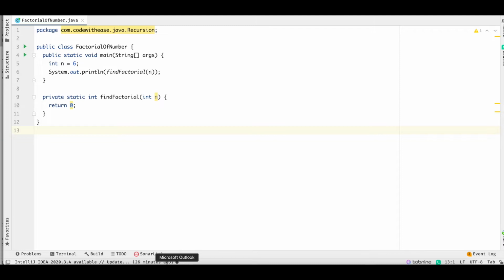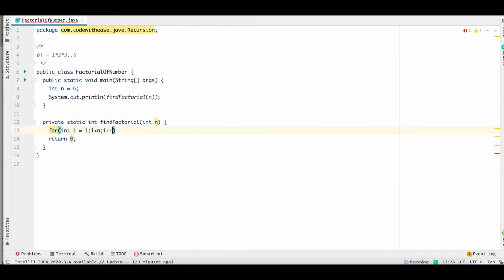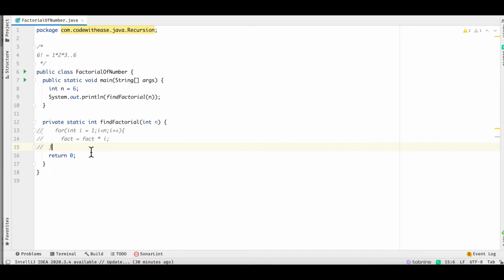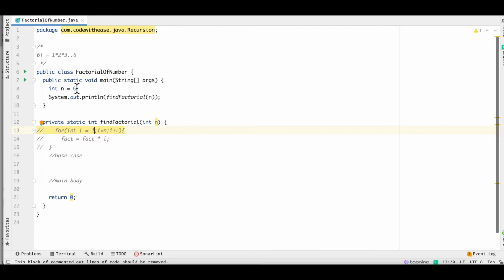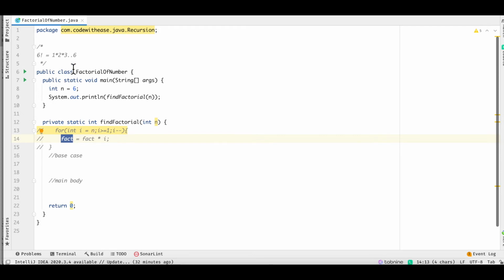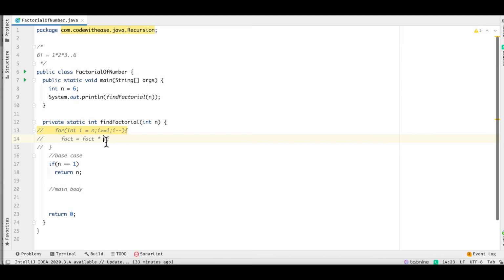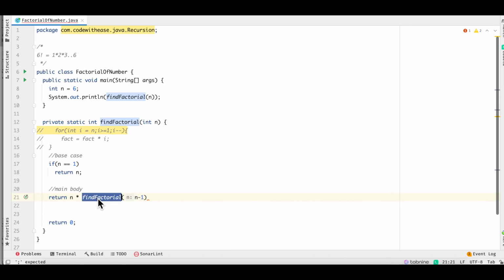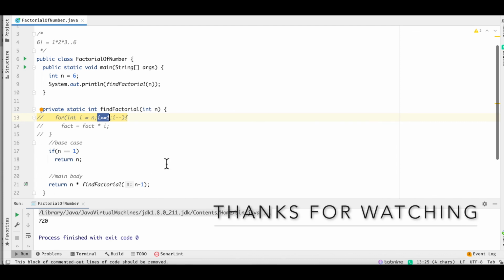Day 1- Factorial of a Number - Recursion primer Series - Solution in java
In this video, we have solved a basic problem - FACTORIAL OF A NUMBER using Recursion.

Created and Instructed by:
Varsha Das